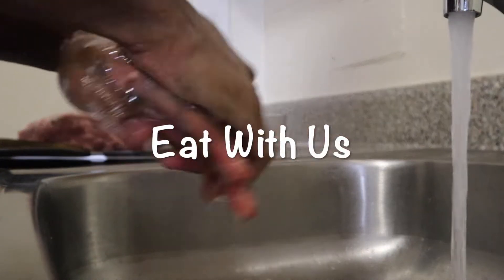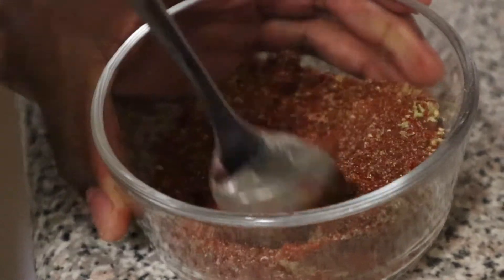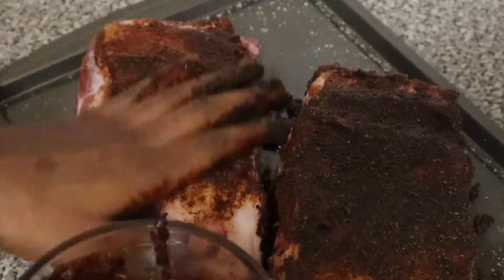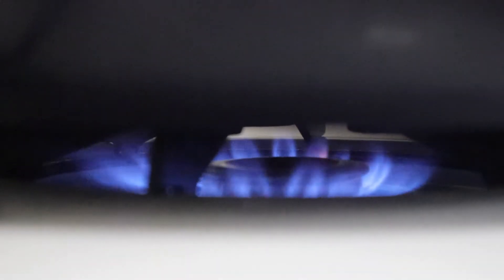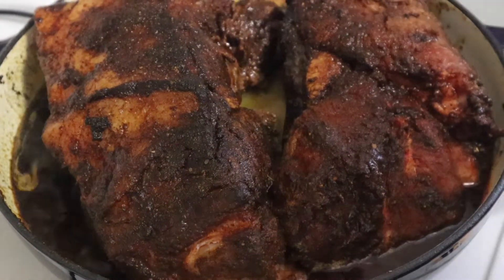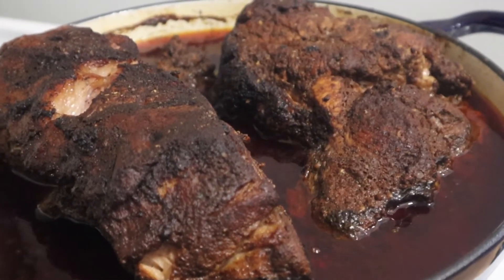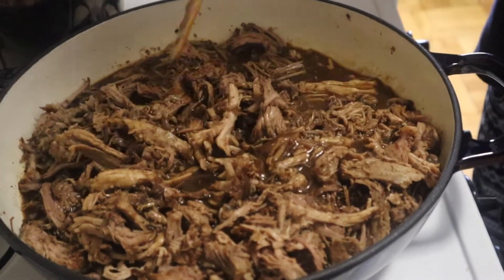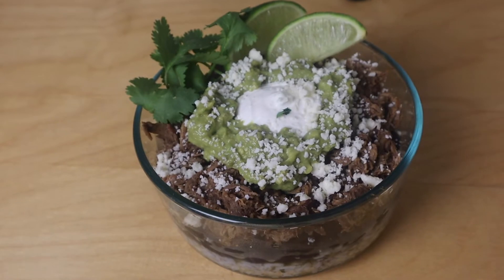Cook With Us: Better Than Chipotle Burrito Bowl At Home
Hi guys, today we're making pork carnitas bowls that are guaranteed to be better than Chipotle! Though a time-consuming process, these bowls are 100% worth the wait.

Full recipe:
Pork:
5 lb. Pork shoulder (Boston butt)
3 tbsp. kosher salt
2 tbsp. chili powder
1 tbsp. cayenne pepper
1 tbsp. black pepper
2 tbsp. paprika
1 tbsp. cocoa powder
1 tbsp. garlic powder
1 tbsp. oregano
1 tbsp. cumin
1/3 cup cooking oil
3 cups of 100% orange juice (no pulp)

Beans:
1 lb. bag of dried black beans (can use canned black beans here)
3 bay leaves
1 medium onion
1 clove of garlic
1 vegetable bullion
1 tsp. salt

Rice:
1 1/2 cup jasmine rice
2 tbsp. chopped cilantro
Juice of 2 limes
1 tsp. salt

Toppings:
Guacamole: 2 ripe avocados, juice of 1 lime, salt and pepper to taste
Sour cream
Cotija cheese
Cilantro
Limes